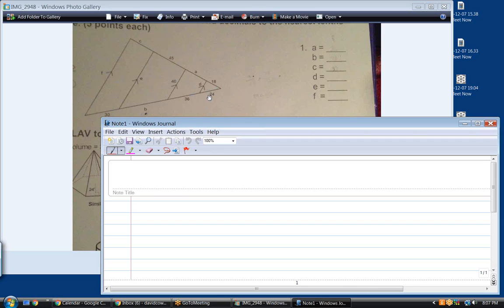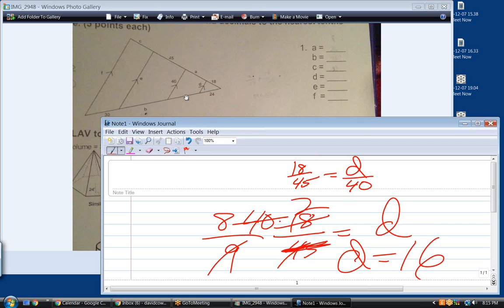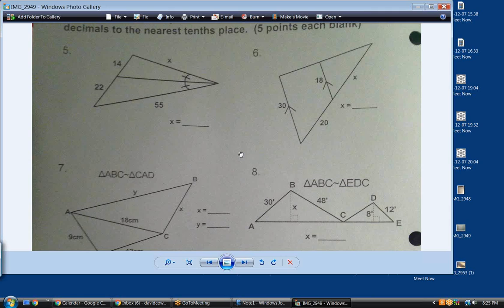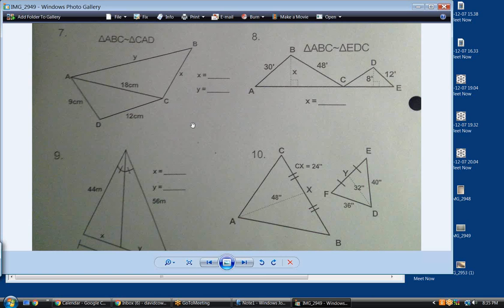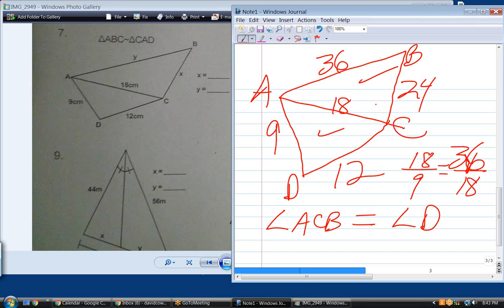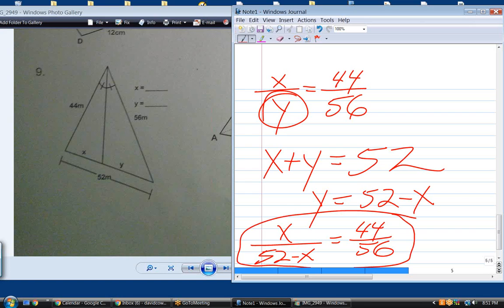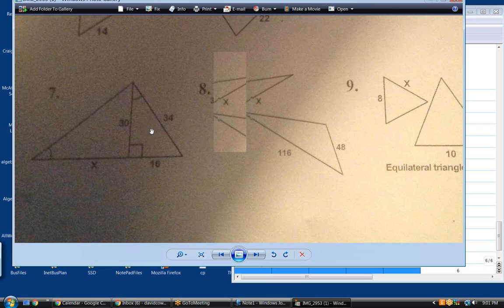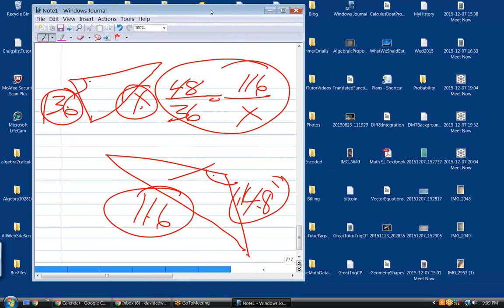Online Geometry tutoring, KW120715